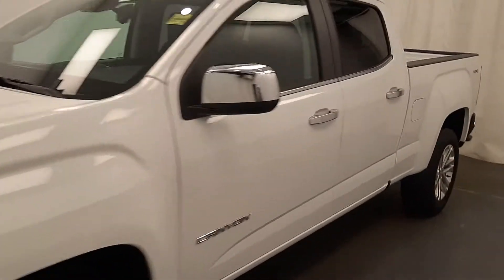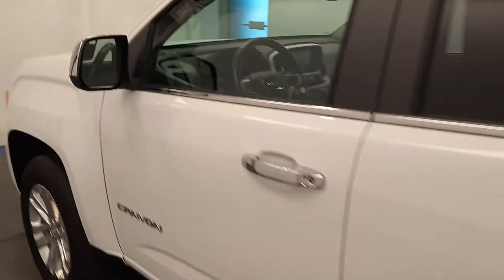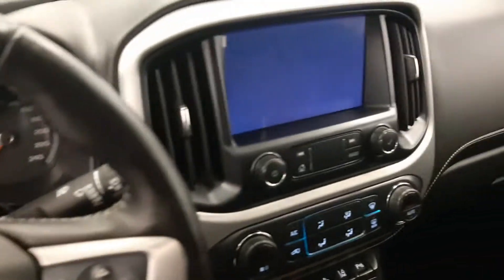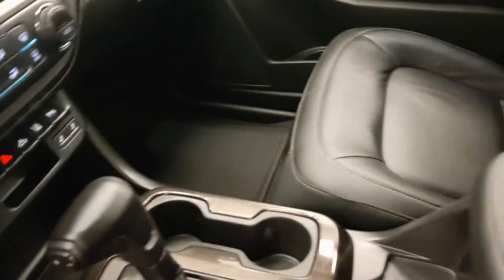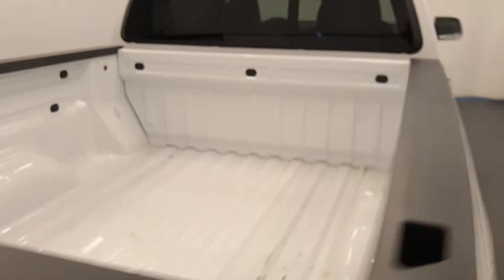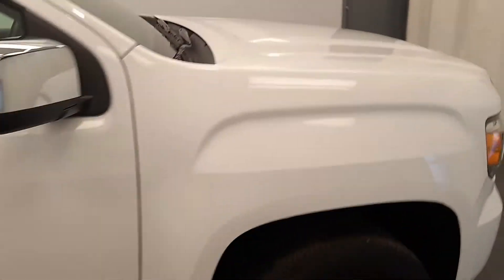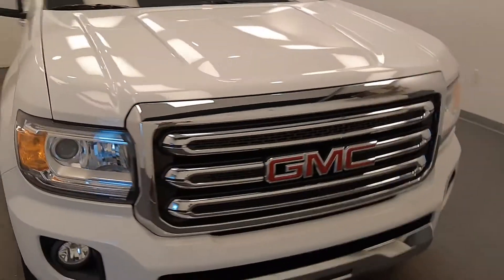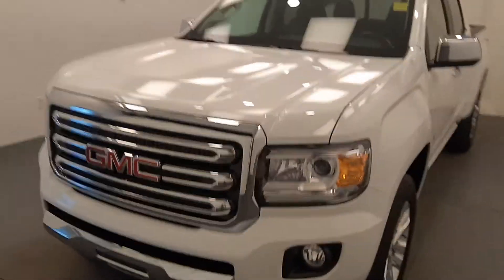2019 GMC Canyon || 204679